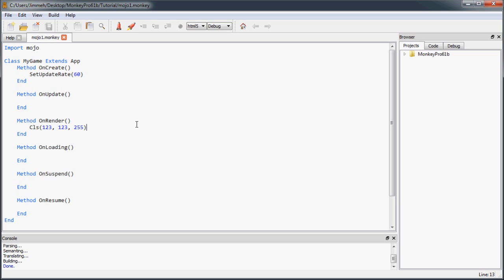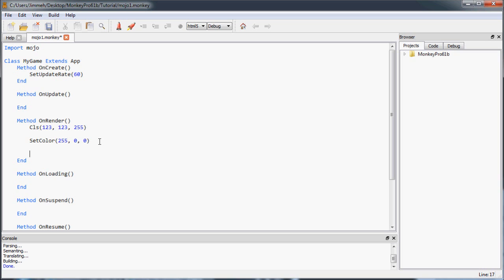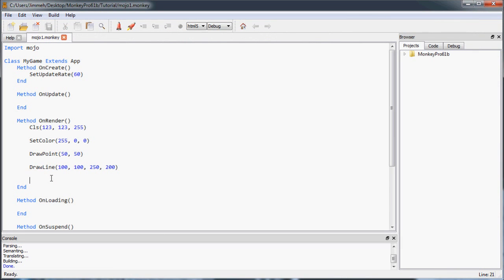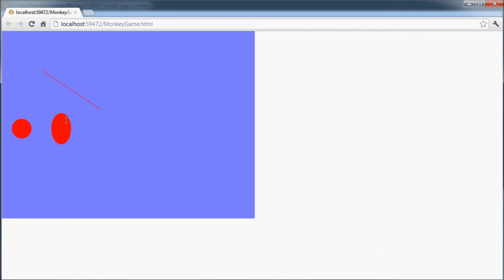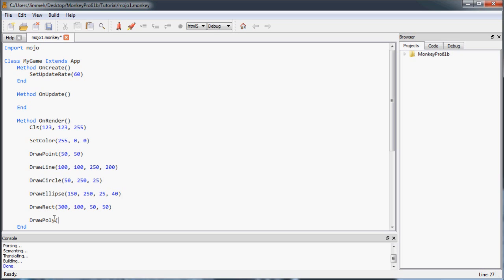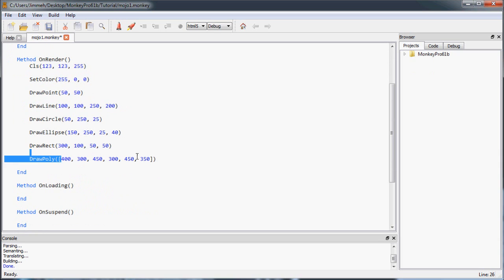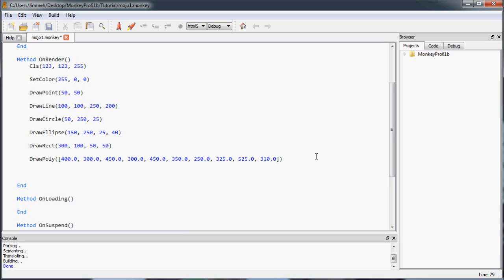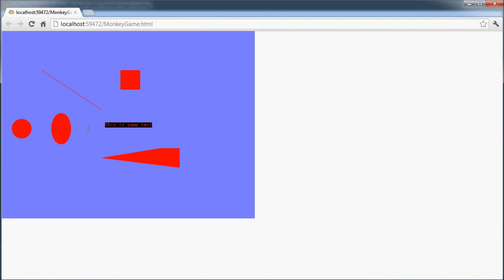Using Mojo in Monkey - 02 Drawing Primitives and Text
In this video we'll be covering all of the primitive drawing commands, so we'll be able to draw some basic shapes and throw some text up on the screen.

Mojo is the module that comes with Monkey that contains all the functionality we need to make games, including graphics, input, and sound.